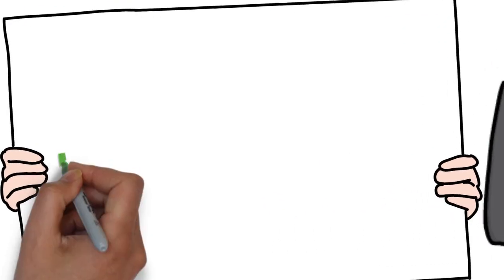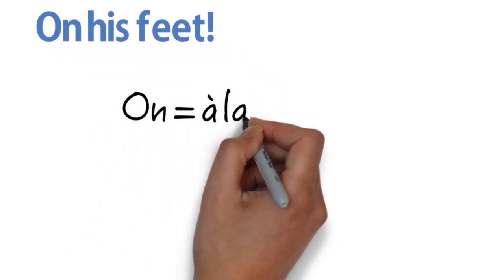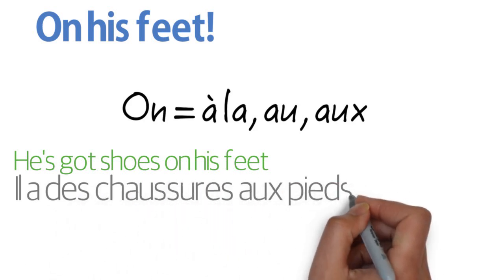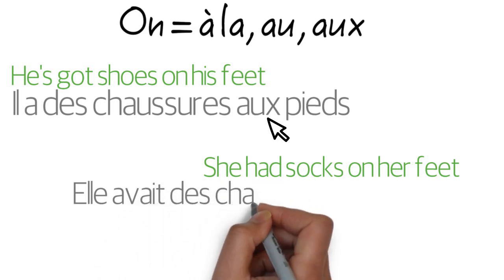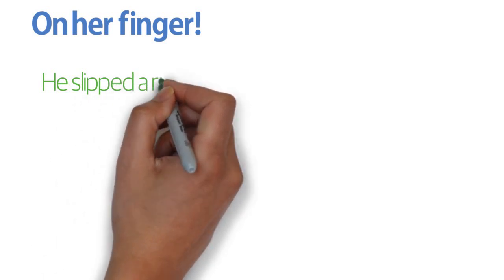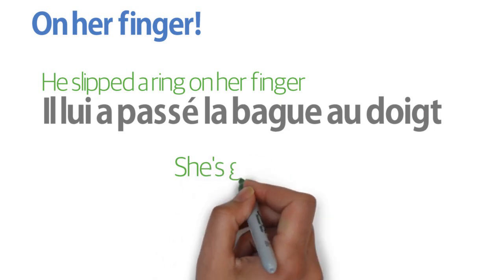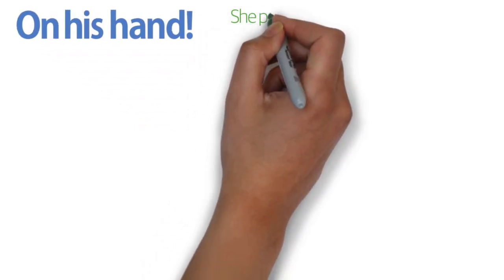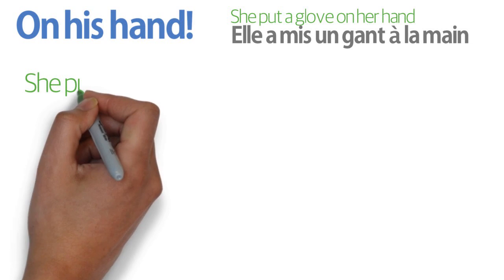Preposition "on" in French: on his feet!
Pascal, your French tutor, explains how to translate the little word "on", sometimes it is "sur" but related to body parts it is: à la, au, aux as you can watch it.